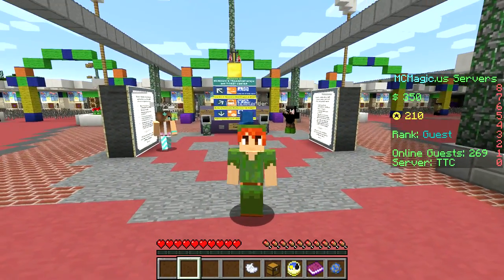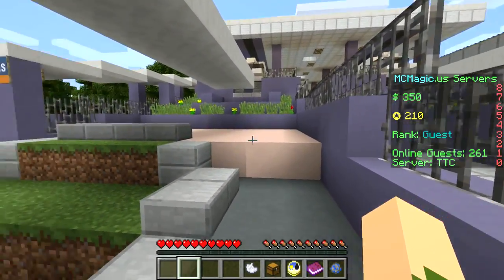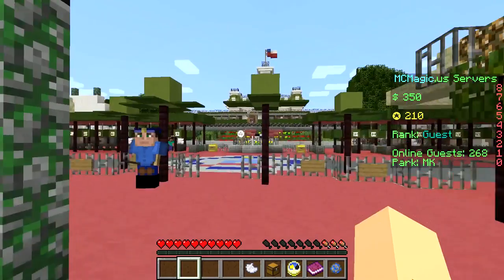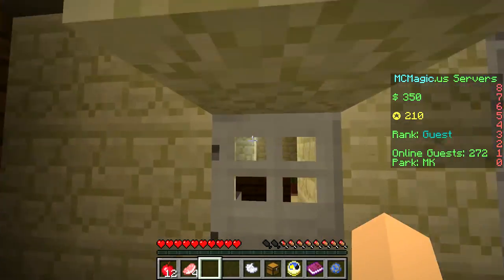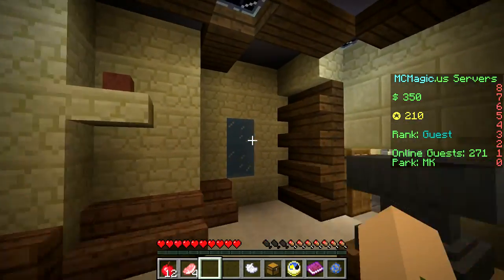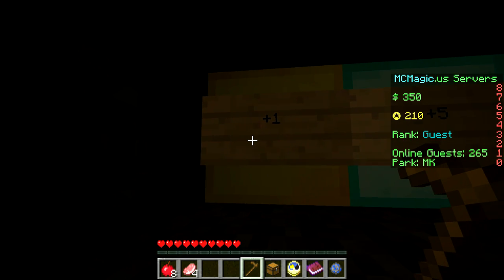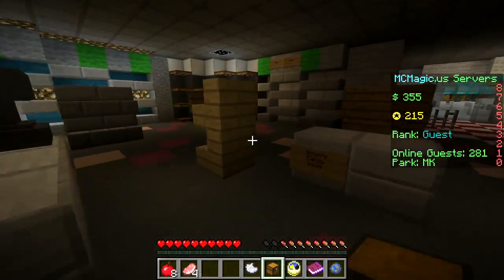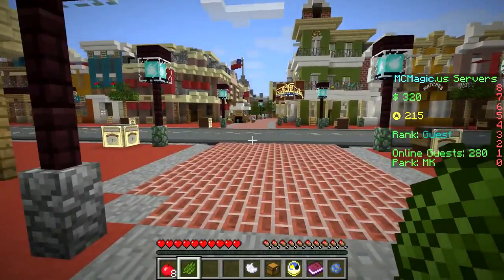Minecraft - Disney World - THE CASTLE [1]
Craziest role playing adventures with Daily Minecraft Videos, Tripolar

► Minecraft Minigames

► Minecraft Challenges

► Crrative Adventure Series and Tripolar

► Free Online Games

► Role Playing Adventures